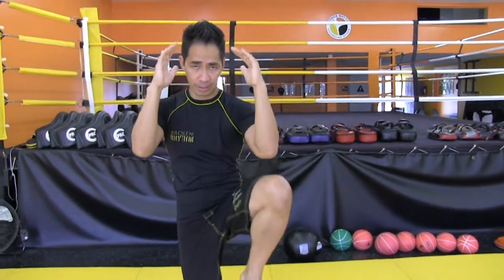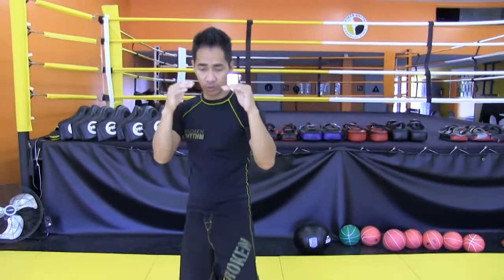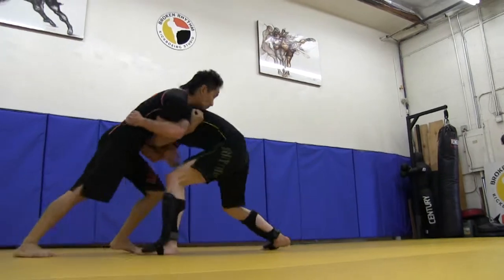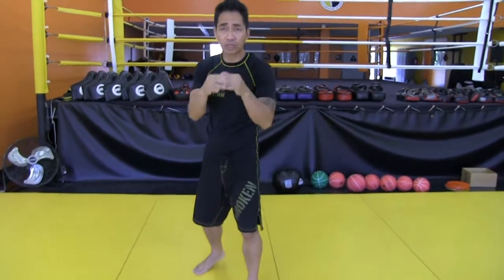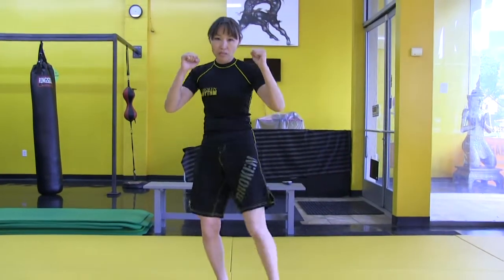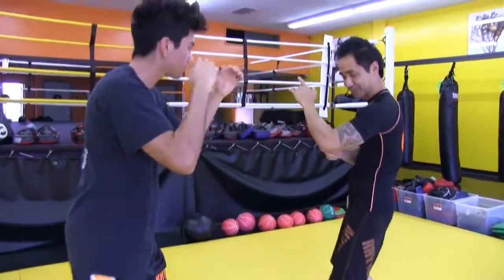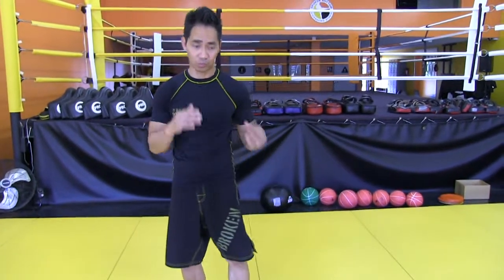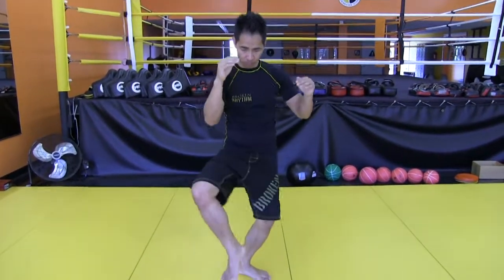Basics Breakdown: Legchecks (part 2)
We continue on with our discussion of leg checks including the subtleties in checking, making sure not to keep your legs elevated too long in case your opponent shoots in, and applying the concept of 'attack the attack' by focusing maximizing your checks in way that it hurts your opponent's shin, making them pay for kicking your leg.